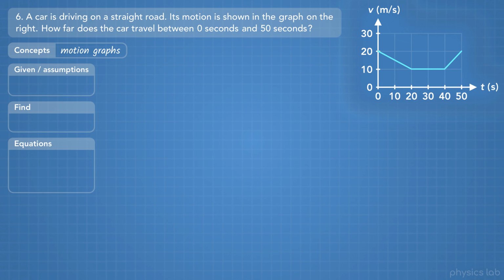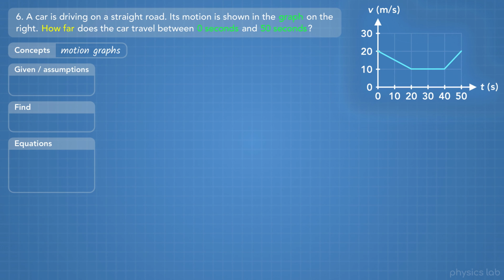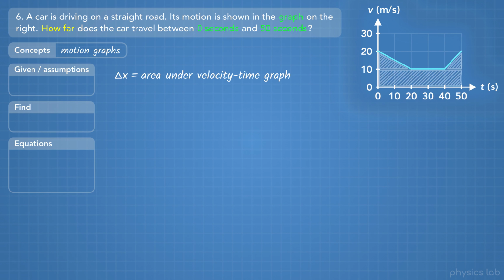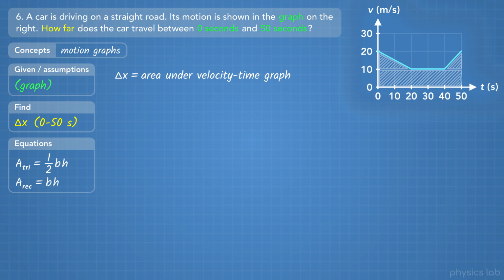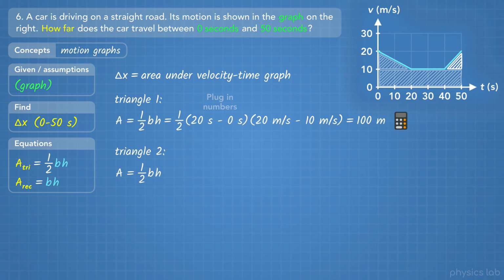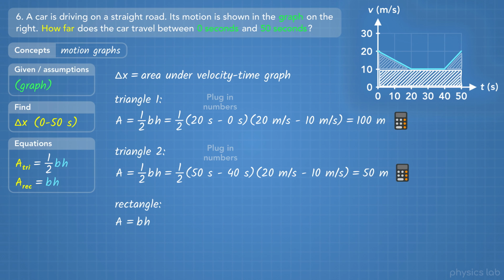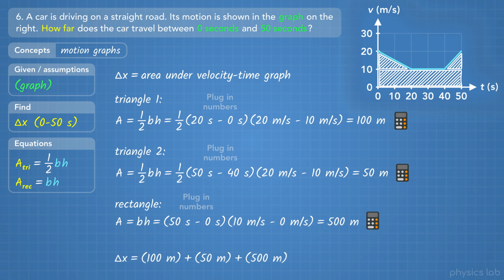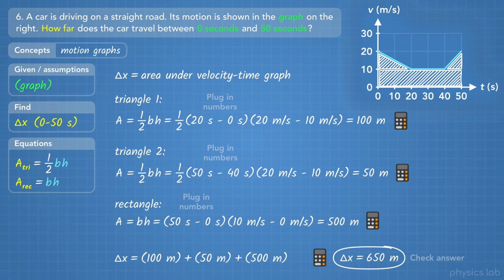1D Kinematics - Problem 6: Area Under Velocity Graph (Clip) | Physics - Kinematics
In this clip we walk through and solve a 1D kinematics (linear motion) problem that involves a car, velocity, time, kinematic equations and finding the area under the curve of the velocity-time graph.